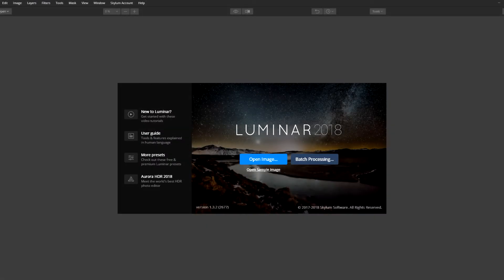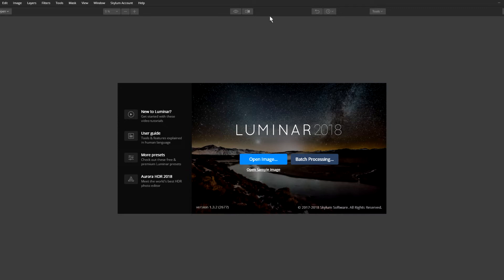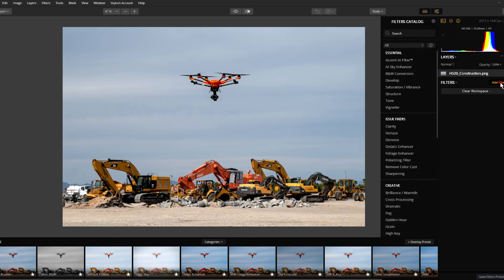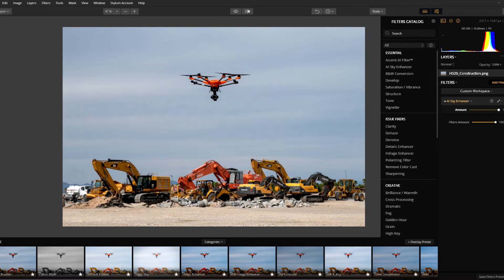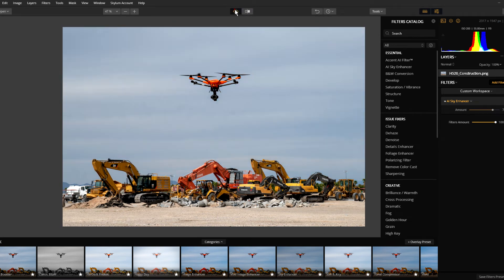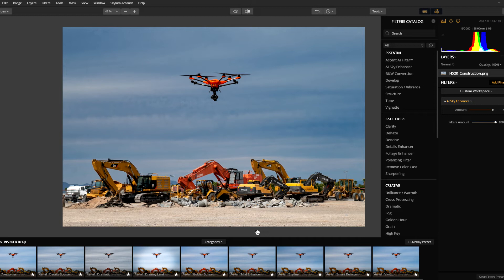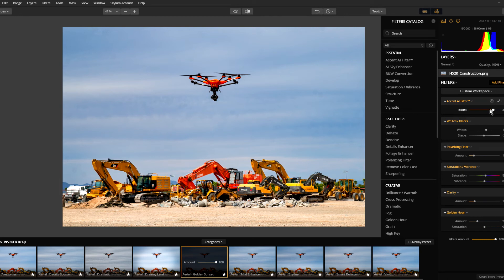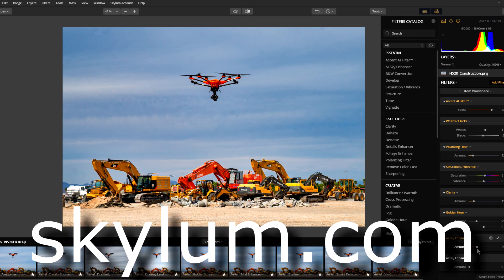AI Sky Enhancer Filter Update to Luminar/Skylum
Skylum has created a new filter of great benefit to all photographers, yet Drone Photographers will truly love this new tool. Ultra-fast, intelligent filtering of sky-only regions without impacting similar hues in the same shot.